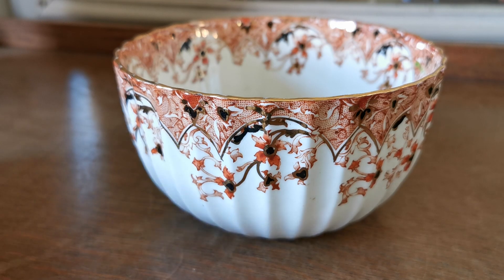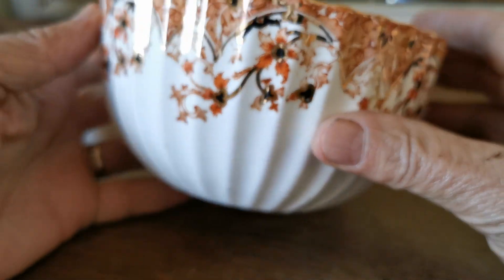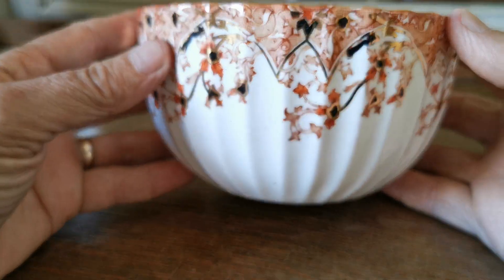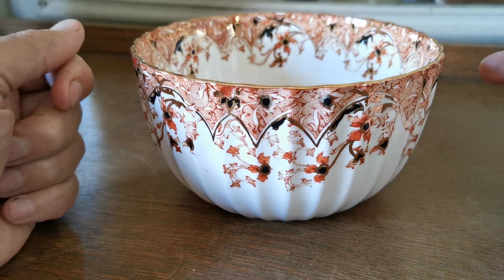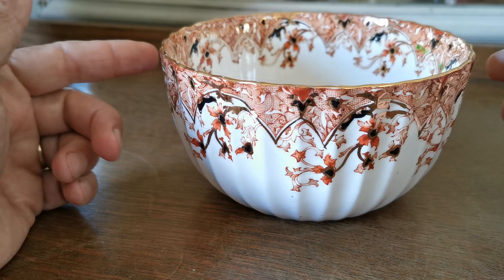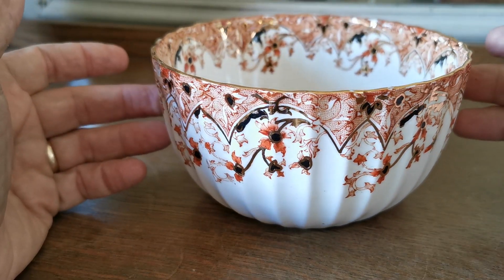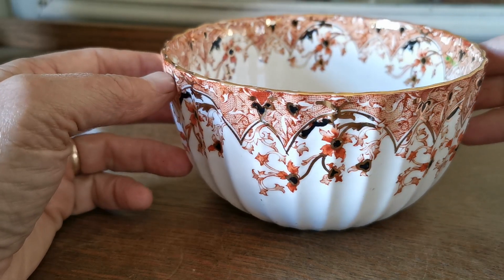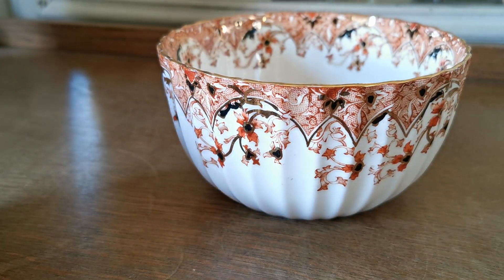Antique Samuel Radford 469 Gold Imari Pattern China Sugar or Slops Bowl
Superb Antique Samual Radford bone china 469 pattern porcelain bowl
Manufactured by Samuel Radford Fenton Staffordshire England
Crown Samuel Radford china marks c 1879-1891
469 pattern decorators marks on occassional pieces of this fine porcelain.
Hand gilt applied pattern detail over this soft umber and ochre colour pallet
5.75-inch diameter large sugar of small slops bowl 3.25-inch tall with ribbing rising to a scalloped rim with gilt
Cabinet teacup trio sets also available.